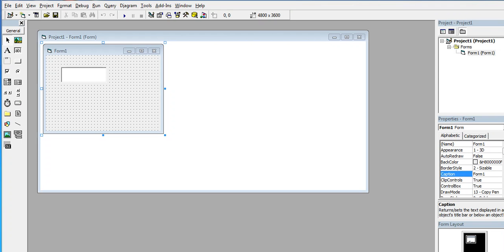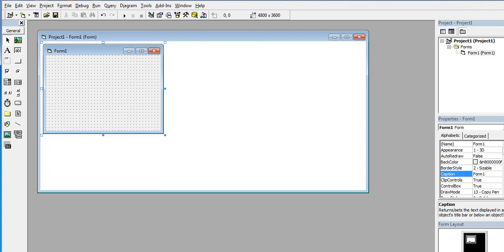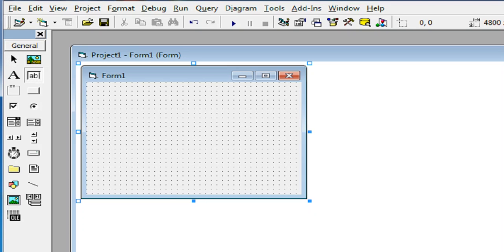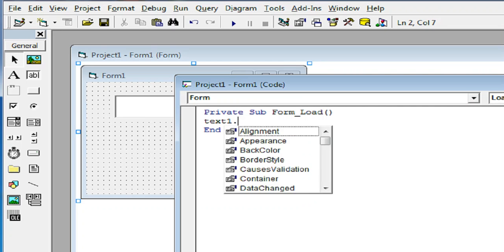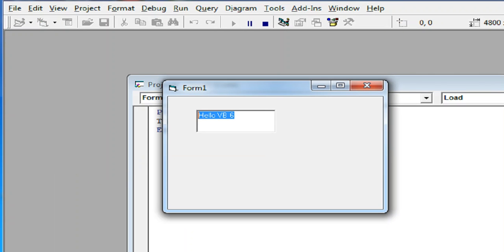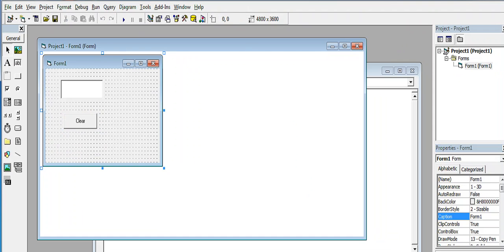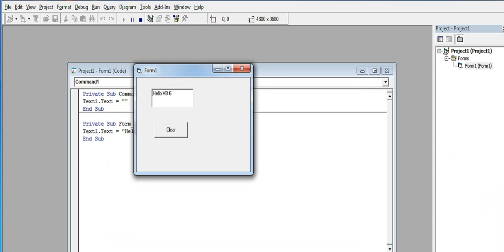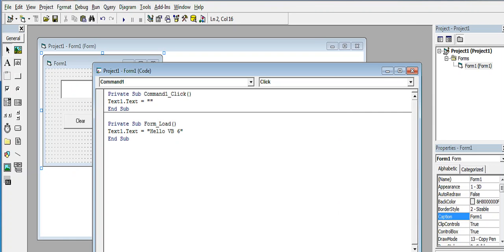How To Clear a Text Box in Microsoft Visual Basic 6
In this tutorial video I will teach you to remove a text in text box in Microsoft Visual Basic 6.0

GCash Account

Jake Pomperada